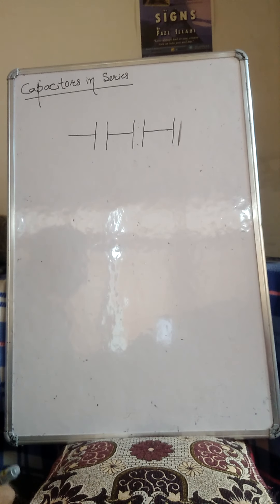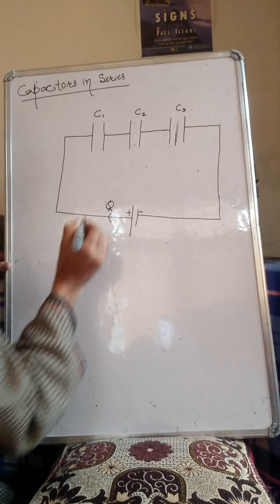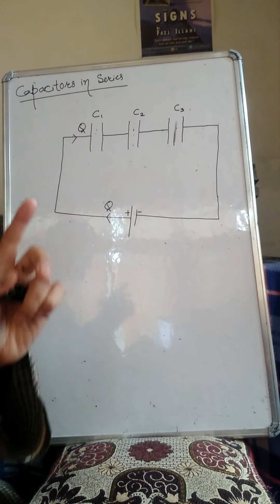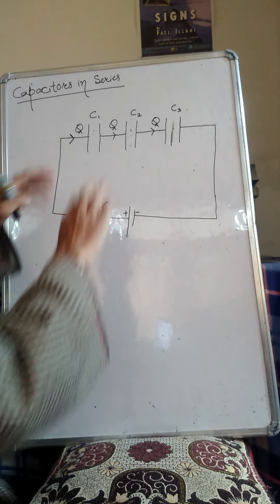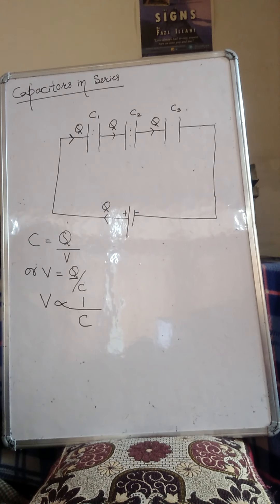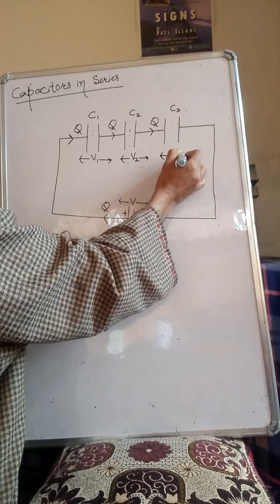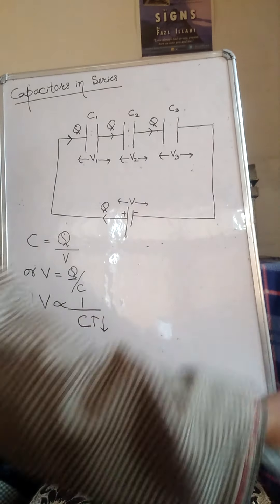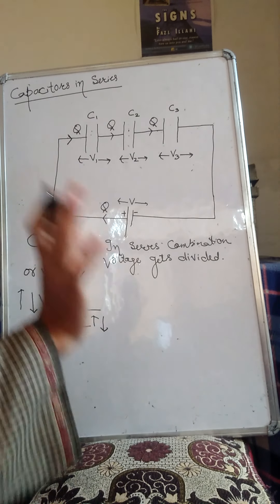Capacitance in series lect 1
Electrostatics by Peerzada Asif Mushtaq Qadri